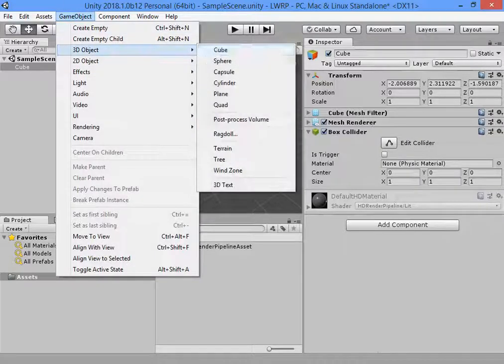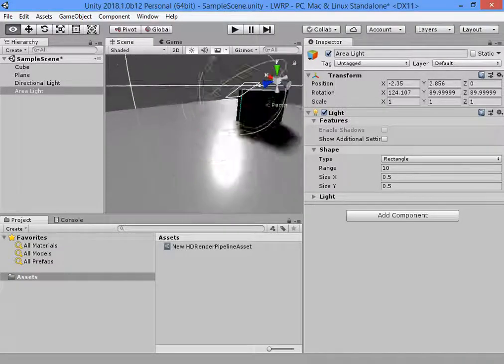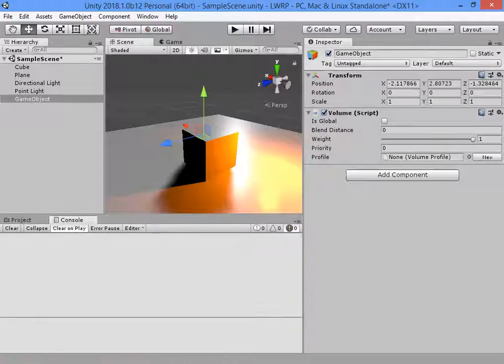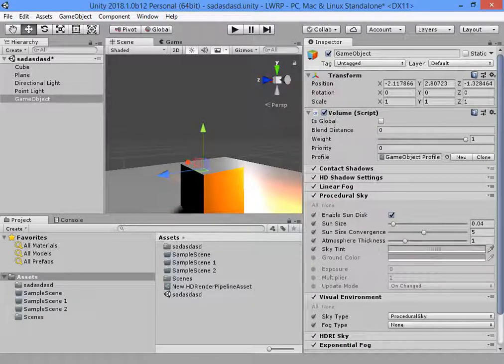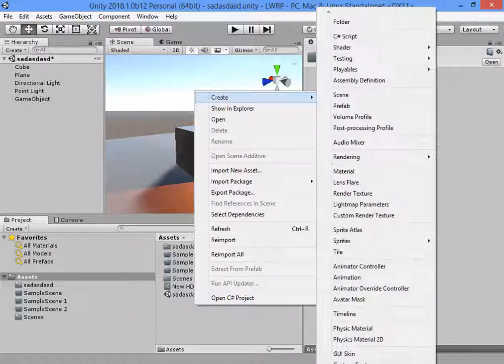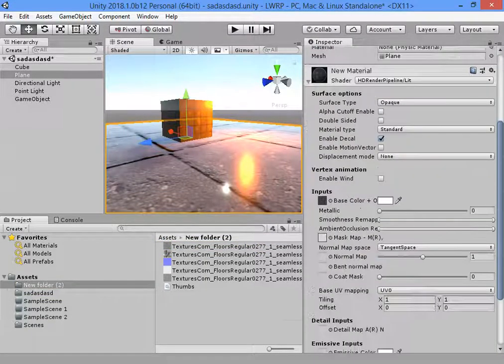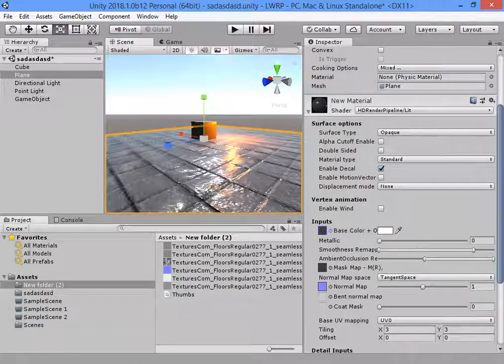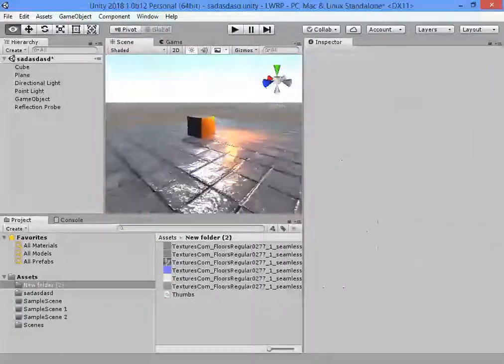HD Render Pipeline for Beginners Guide